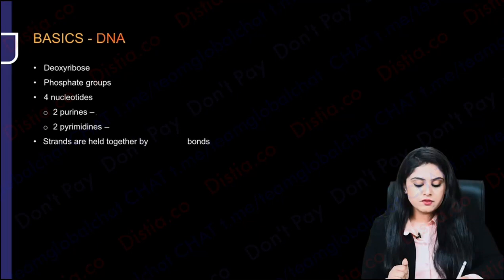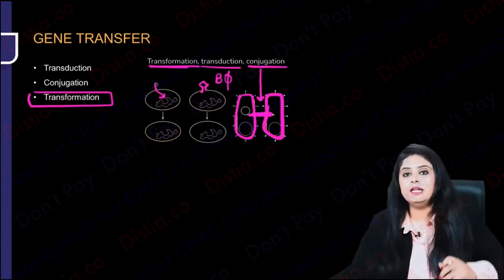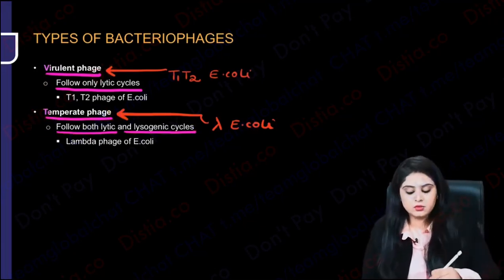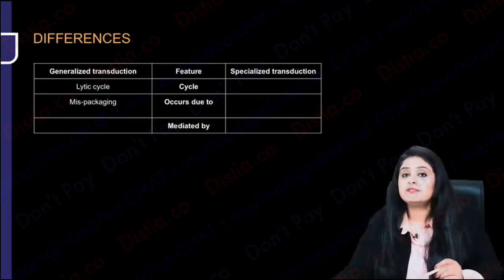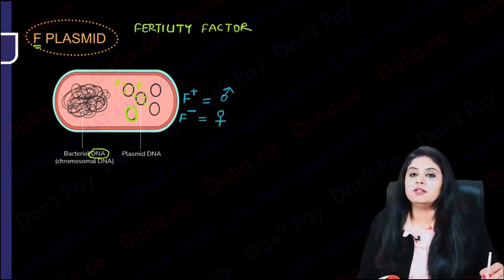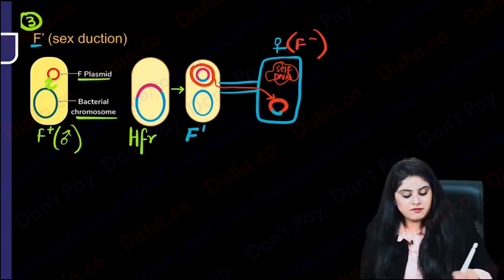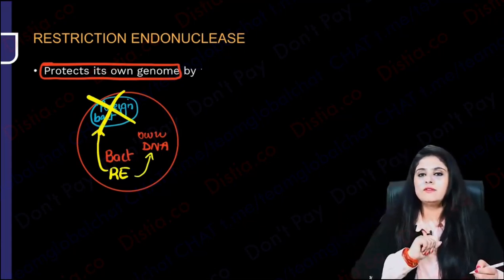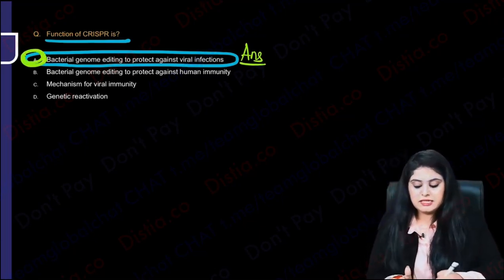05 Bacterial genetics General microbiology